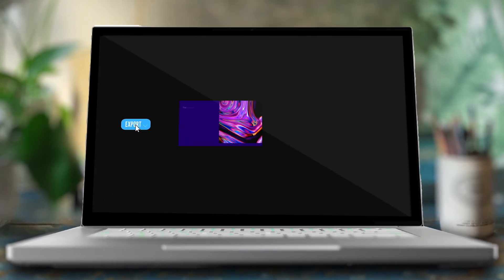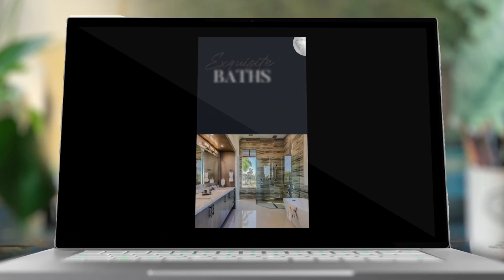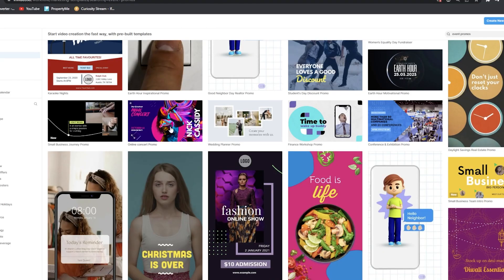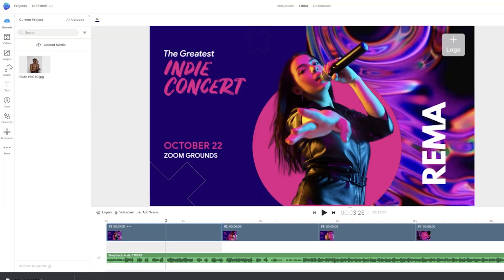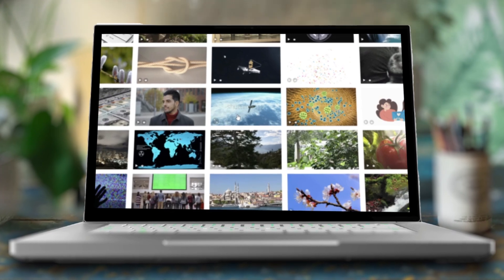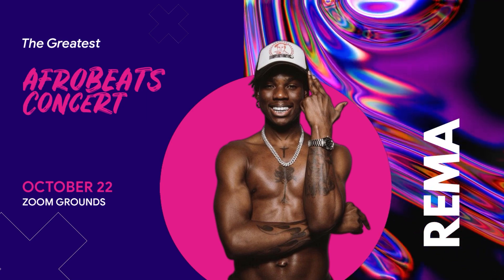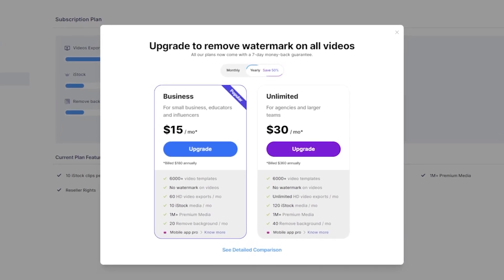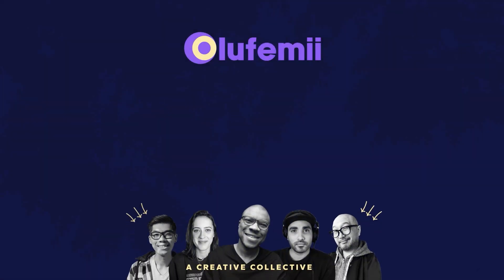Is a 5 Second Video Edit Possible?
I’m always open to experimenting with new ways to optimise my video editing workflow. This one may surprise you.